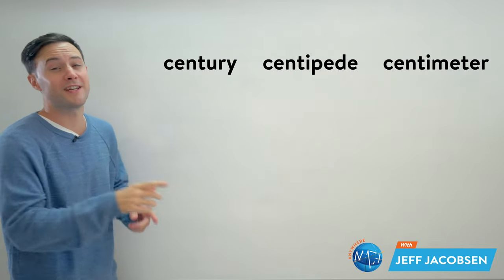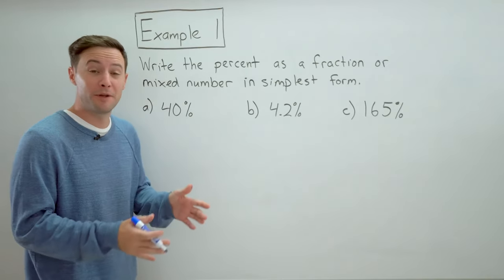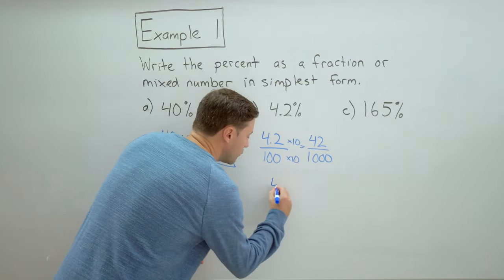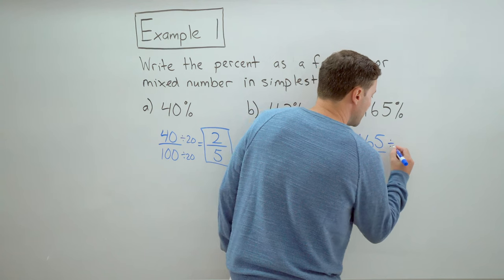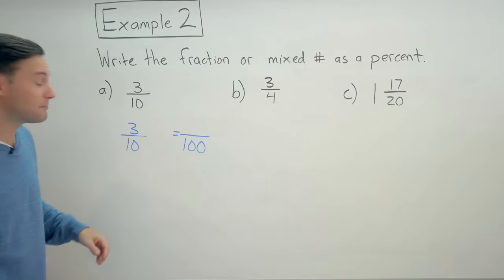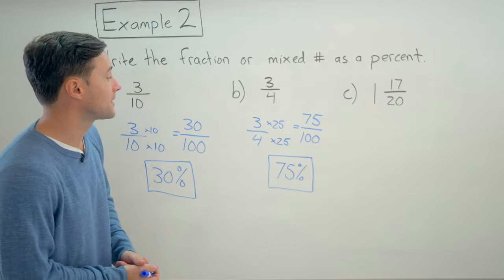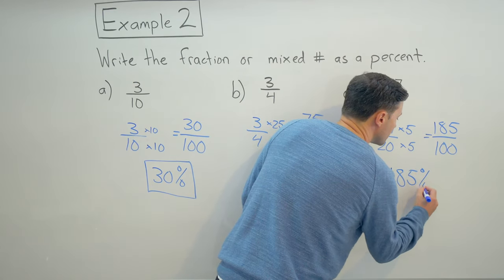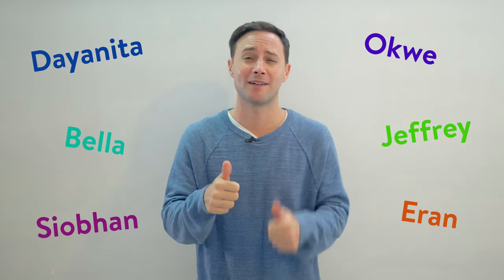Percent Basics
1) 4/25
2) 43/500
3) 2 2/5
4) 64%
5) 60%
6) 232%

This video introduces percents and explains what a percent is and how to change between it and a fraction.